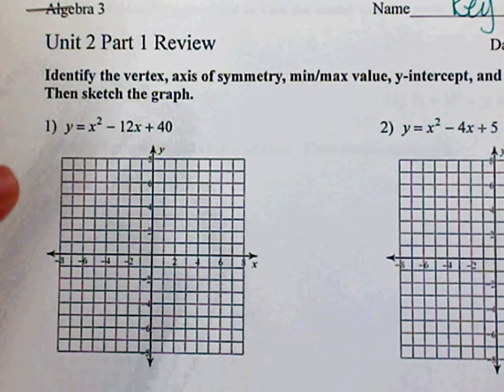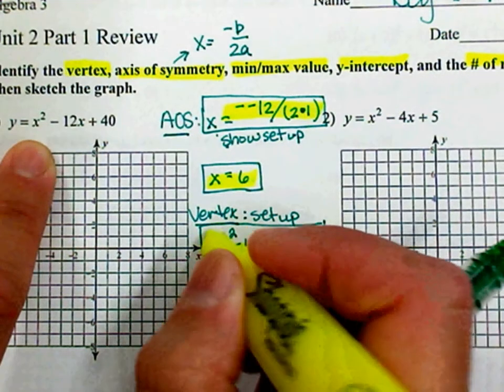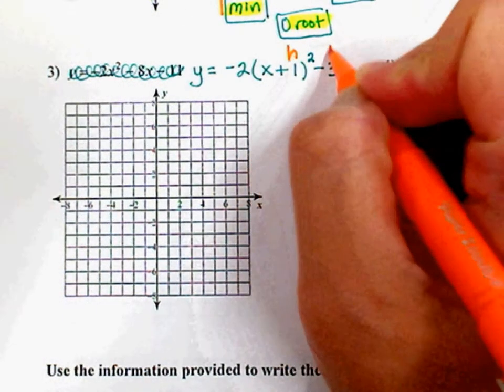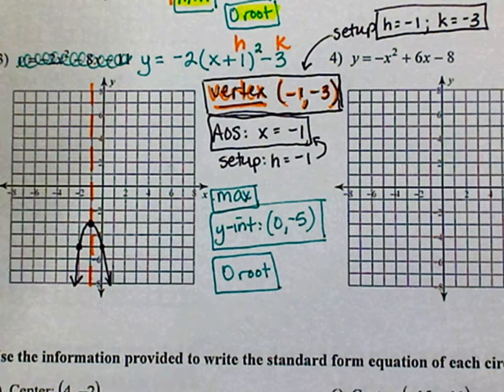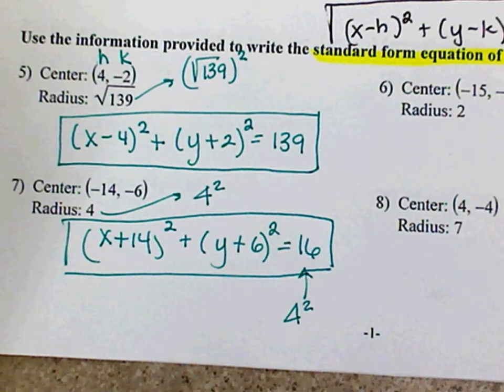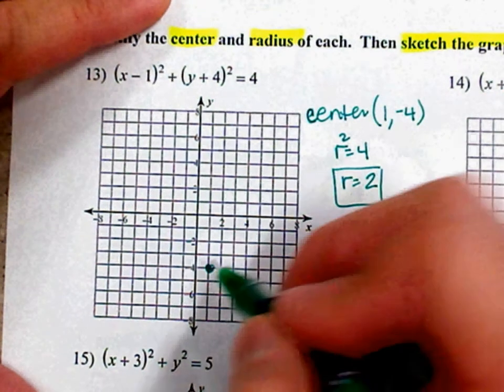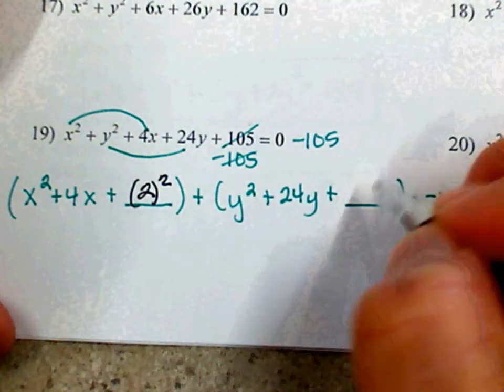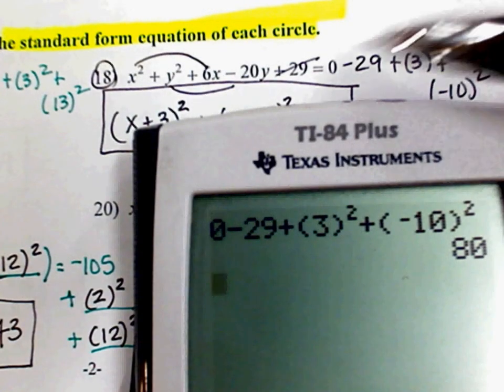Unit2Part1 Odd Review In class video